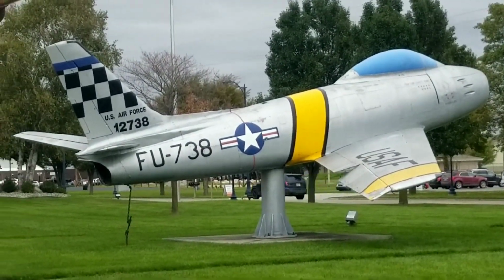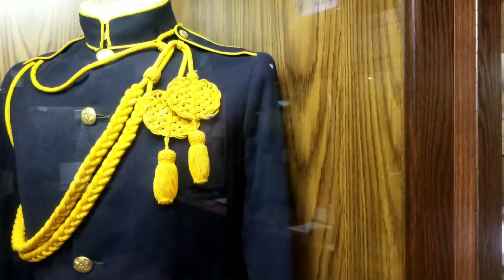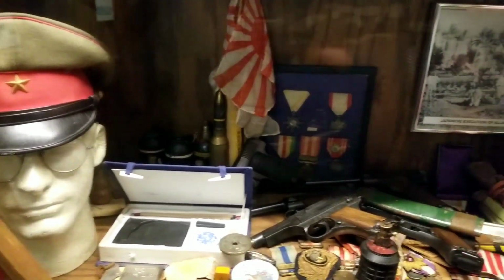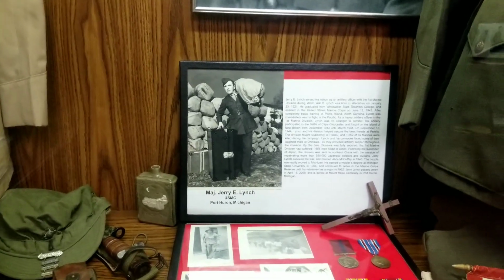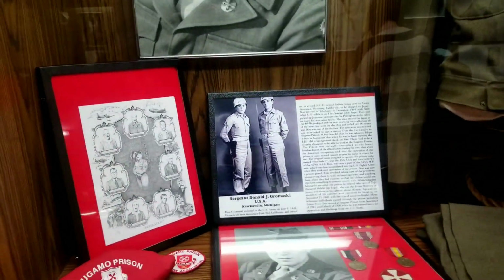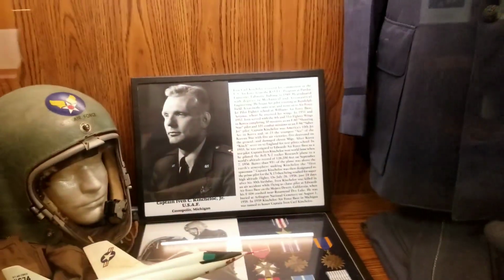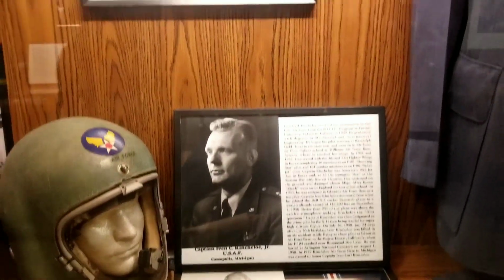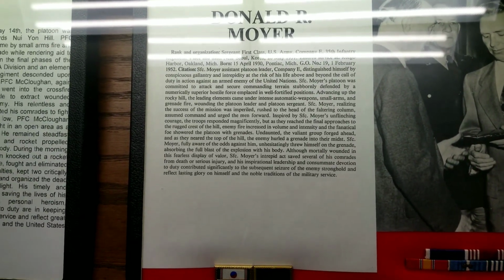Michigan Heroes Military Museum Frankenmuth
Be sure to check out the Frankenmuth historical museum downtown as well.